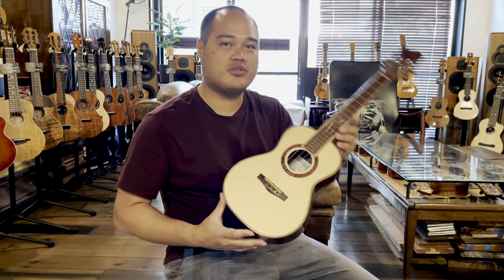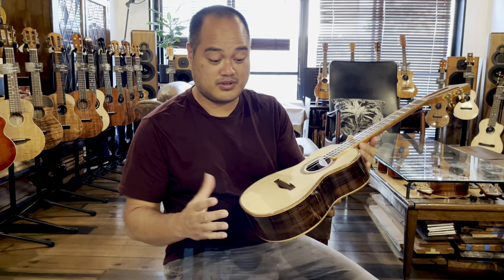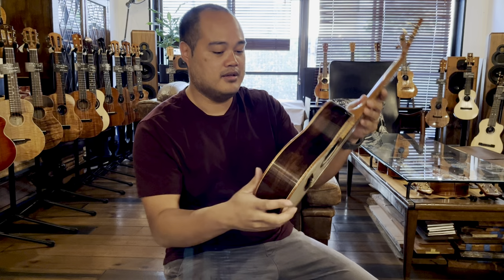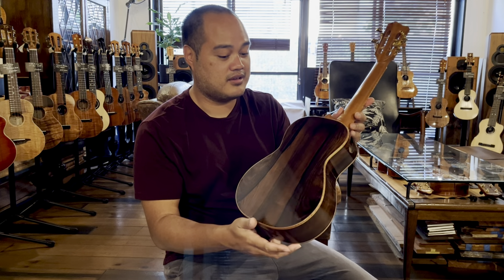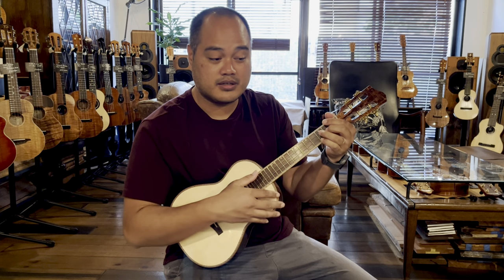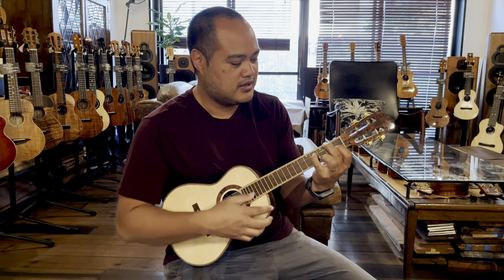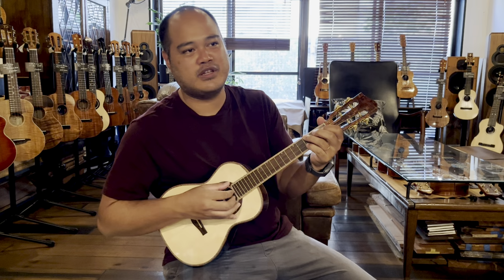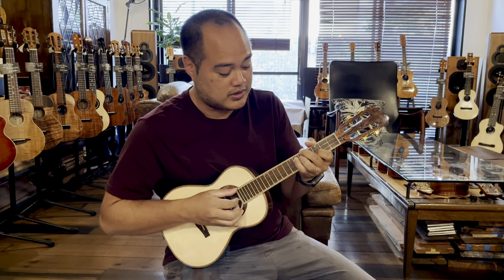Lotus Acoustics / Corey Fujimoto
Lotus Acoustics
Tenor Custom
BRW / Swiss"Moon"Spruce
 Demo by Corey Fujimoto